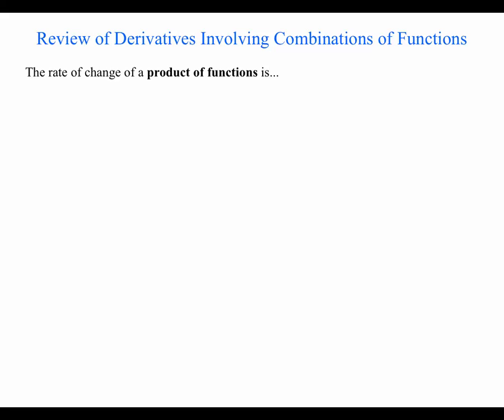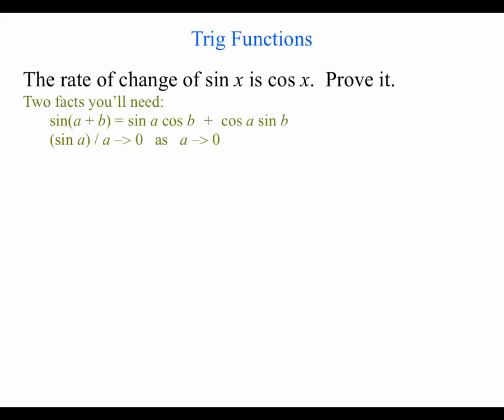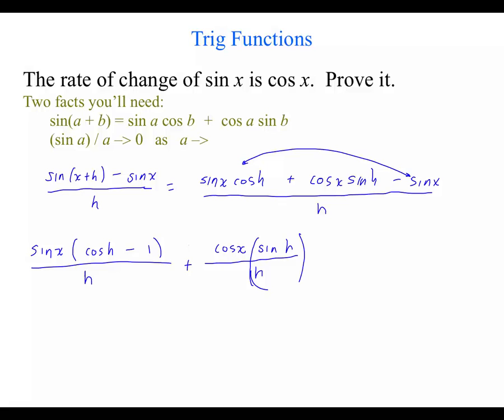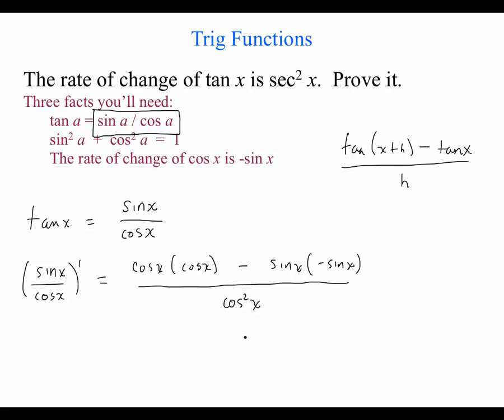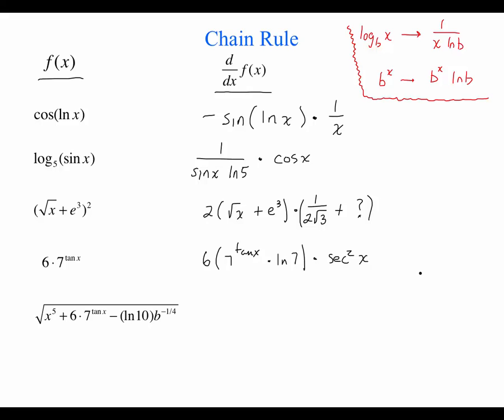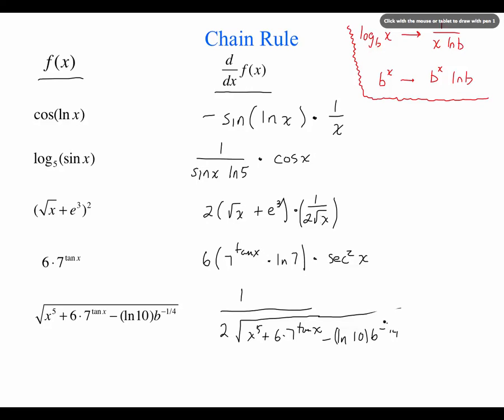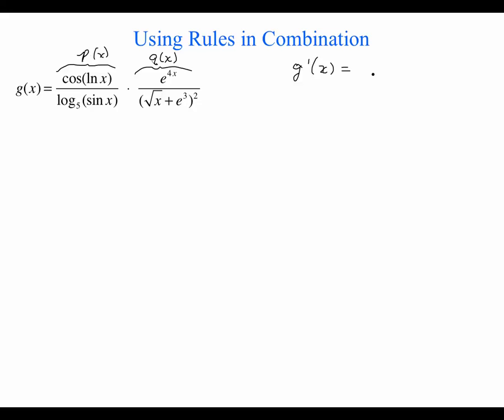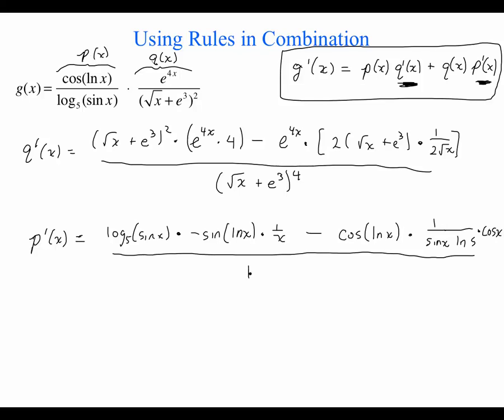MAT 270 Mon Nov 3: Applying Deriv Rules